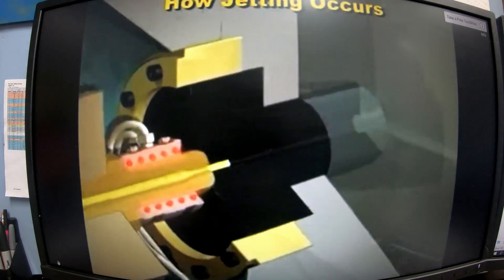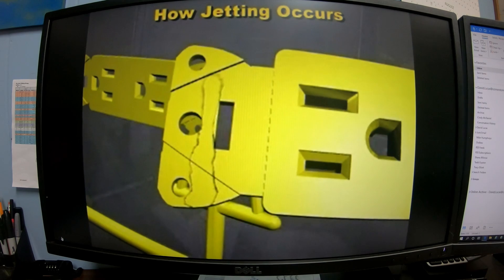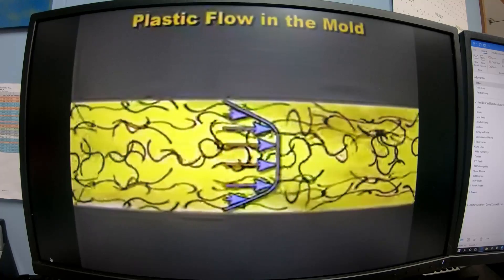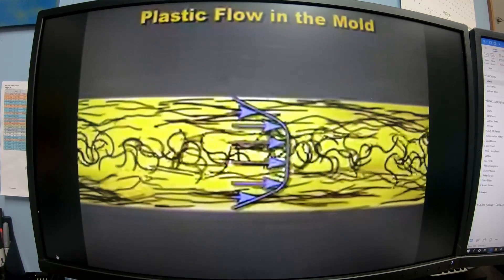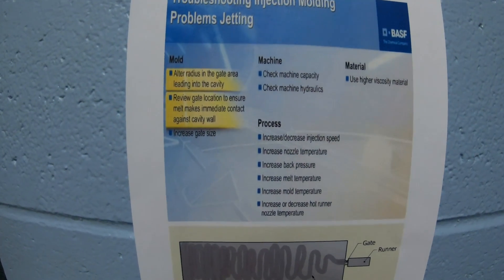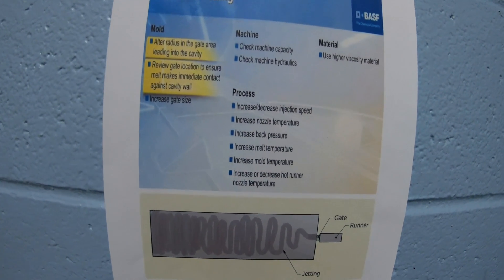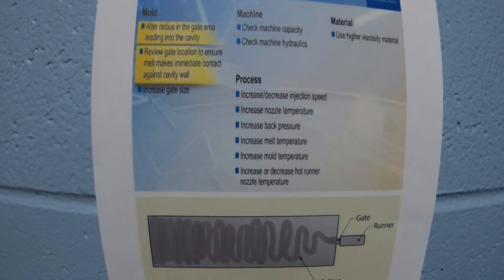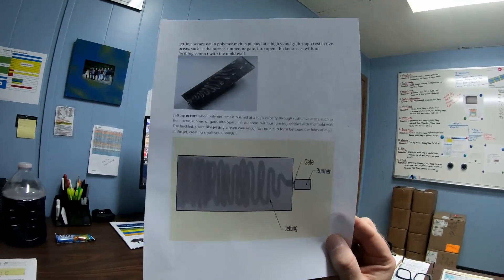Jetting in Molding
Jetting in injection molding, How it happens & how to fix it.
#1 Increase /Decrease injection speed
#2 Increase nozzle temperature
#3 Increase back pressure
#4 Increase melt temperature
#5 Increase mold temperature
#6 Increase / Decrease hot runner nozzle temperatures
This is some of the ways to fix jetting in molding.